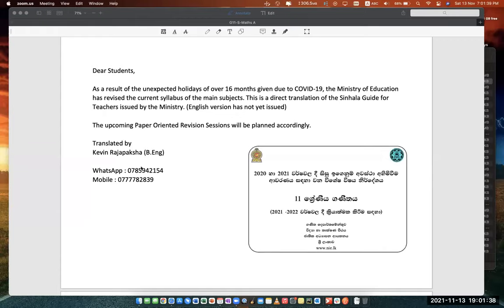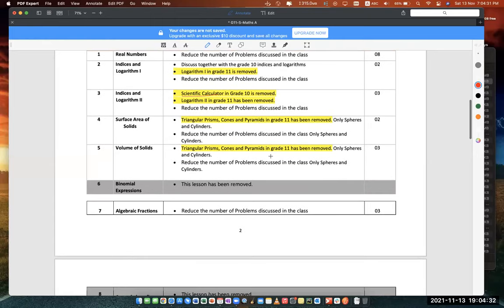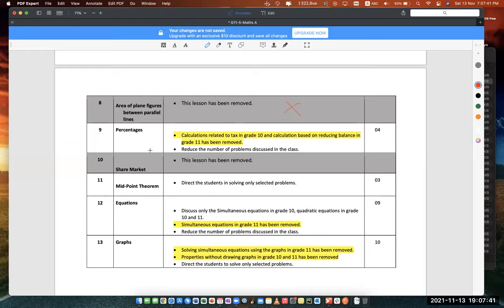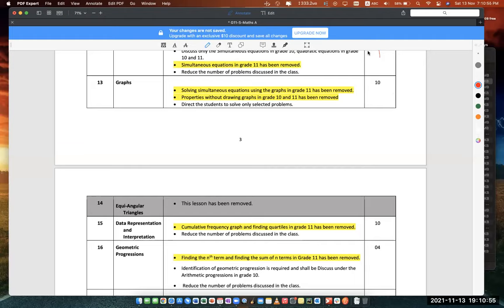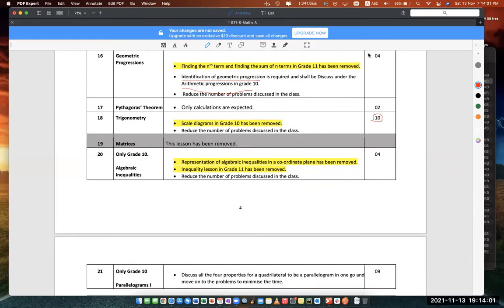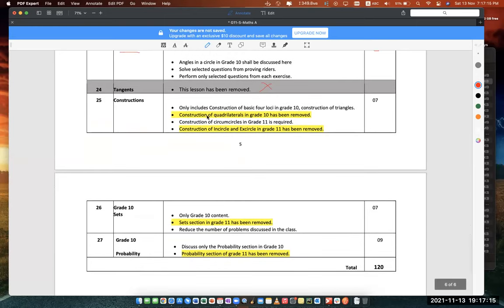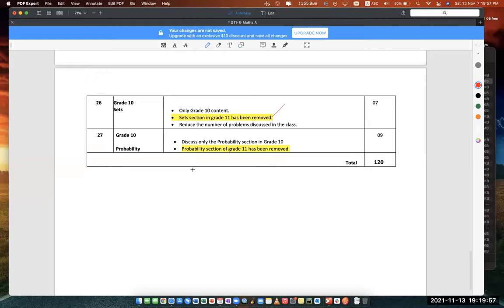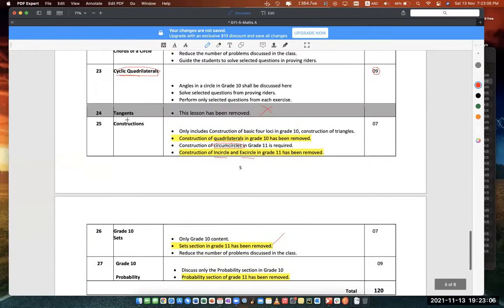O/L Syllabus Updated for 2021 Grade 11 Students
This is the Recording of the discussion held regarding the 2021 Ordinary Level Syllabus Update due to COVID Holidays. The content is translated as the Sinhala Guideline issued by the Ministry of Education.